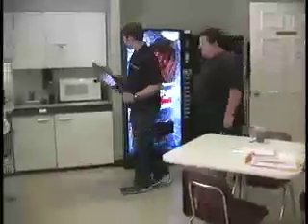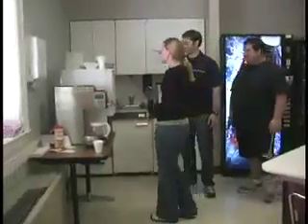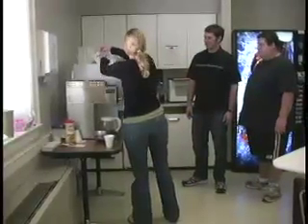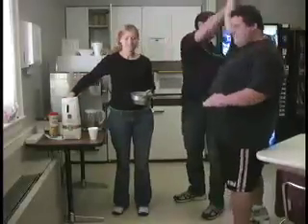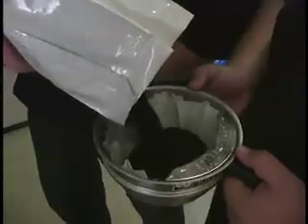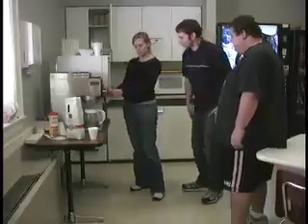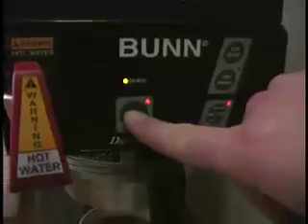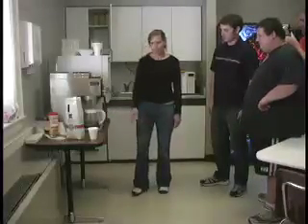How to make coffee at Erskine Seminary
Check out the procedure for brewing the perfect cup of coffee on the brand new coffee maker at Erskine Seminary.